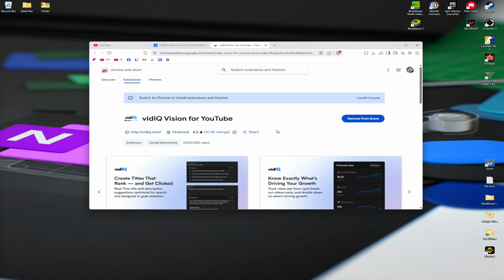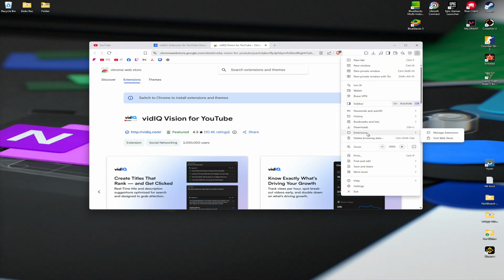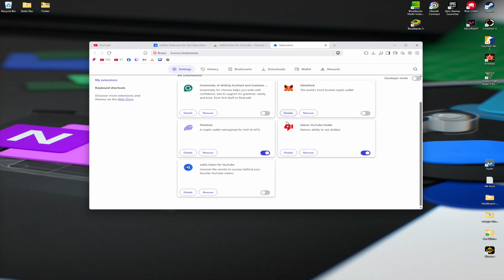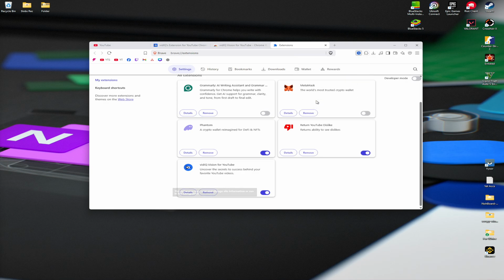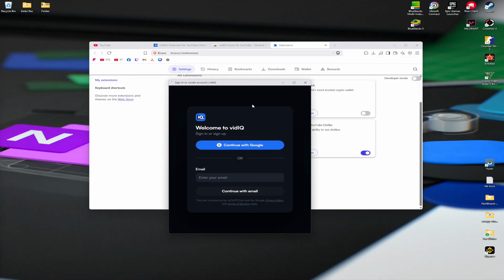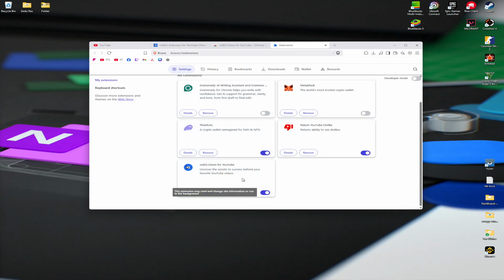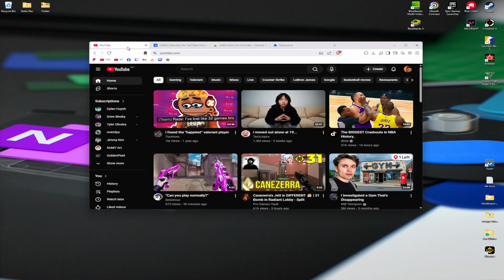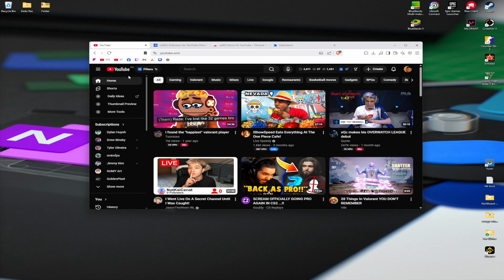How To Add VidIQ Extension To YouTube (Full Guide 2026)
How To Add VidIQ Extension To YouTube

In this video, I will show you how to add the VidIQ extension to YouTube. VidIQ helps creators optimize videos with SEO tools, keyword research, analytics, and tag suggestions. This step-by-step guide explains how to install VidIQ, connect it to your YouTube account, and start growing your channel effectively in 2026.

00:00 Introduction
00:10 Add VidIQ Extension to YouTube